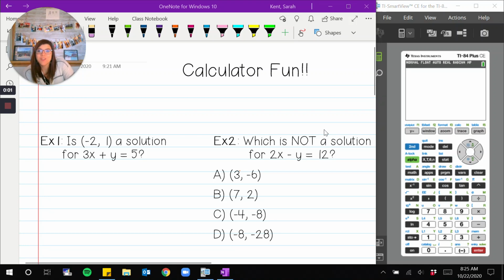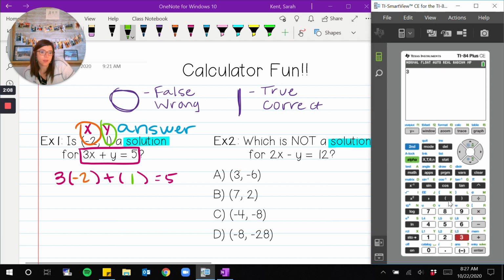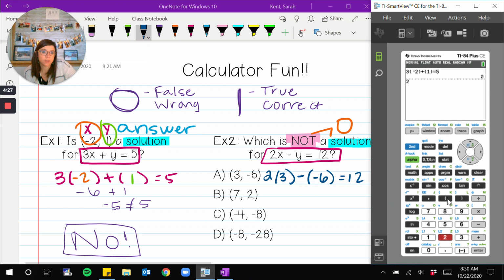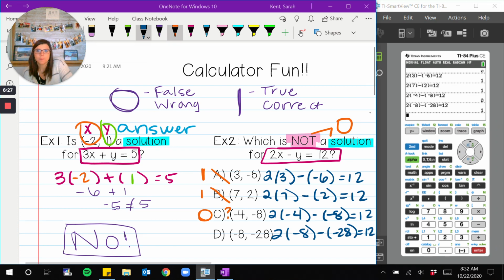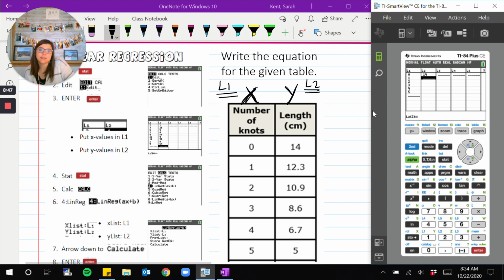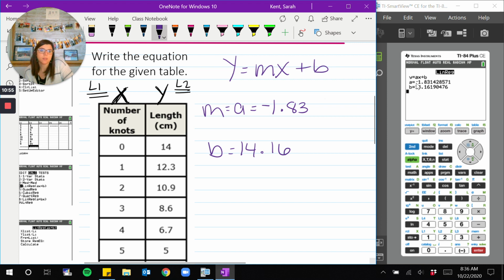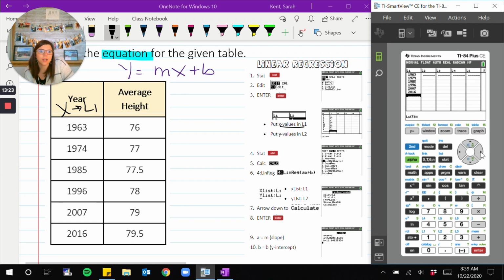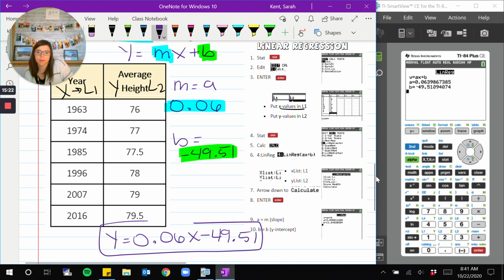3.6 Notes - Calculator Fun